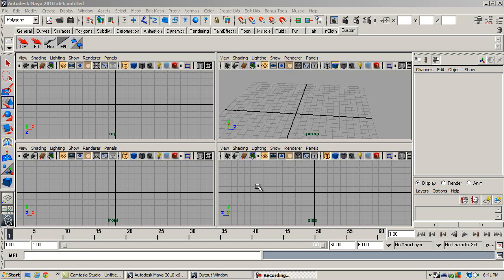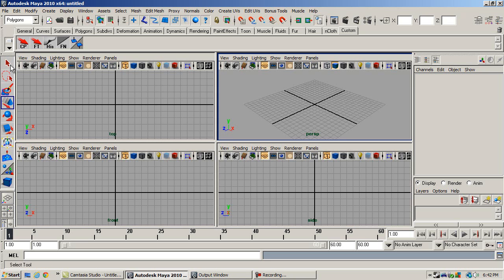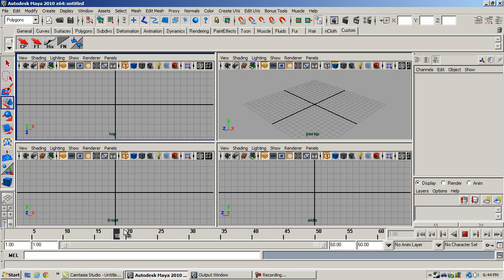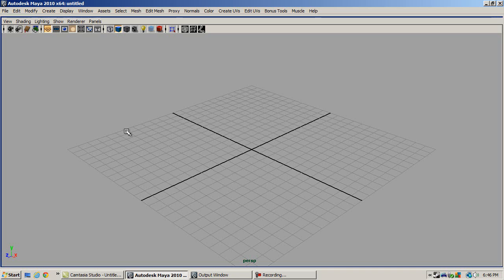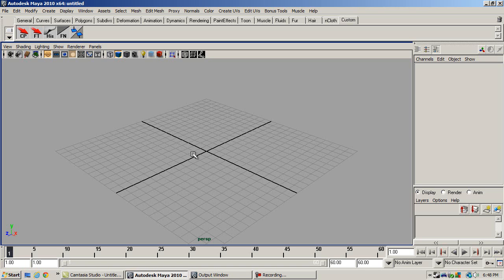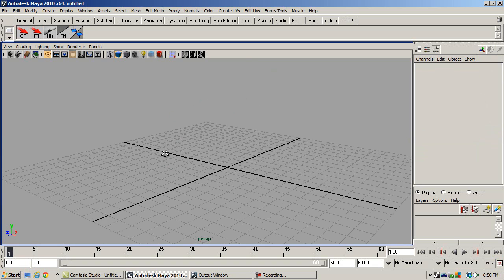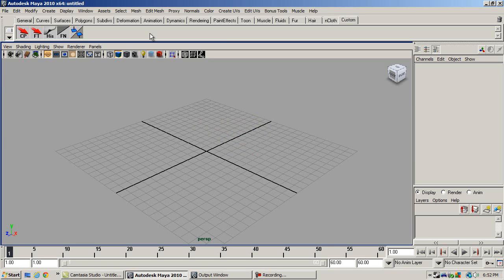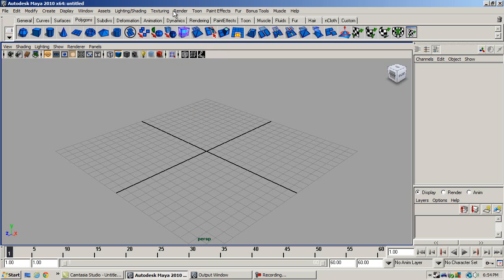Fast and Easy Maya Tutorials 1 - Interface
Quick and dirty introduction to Maya with lousy commentary! (I'm not getting paid for it)